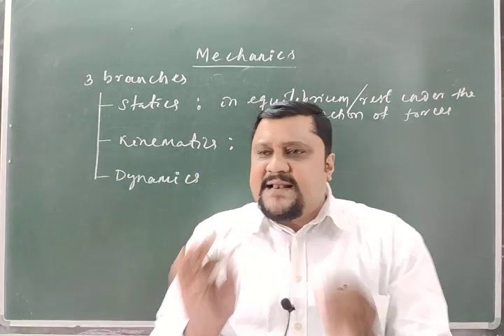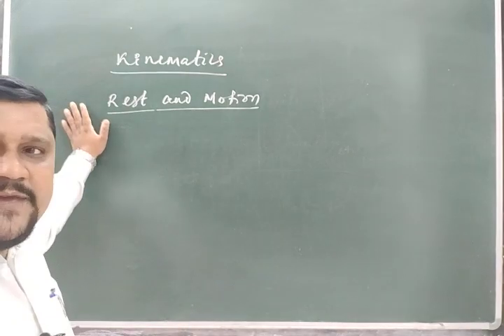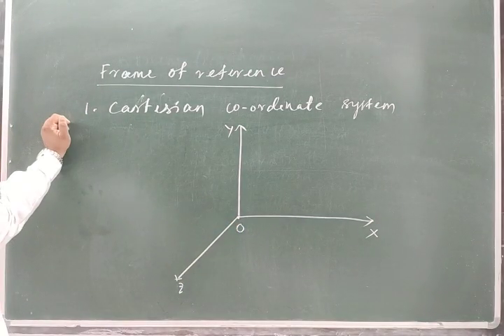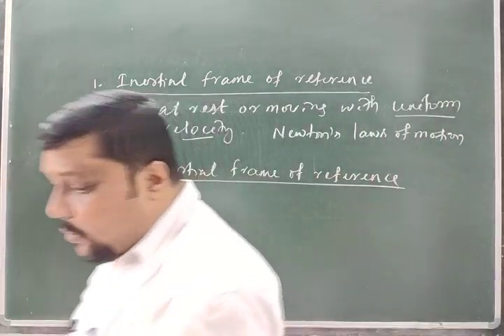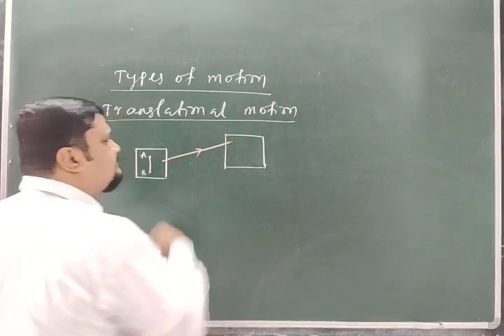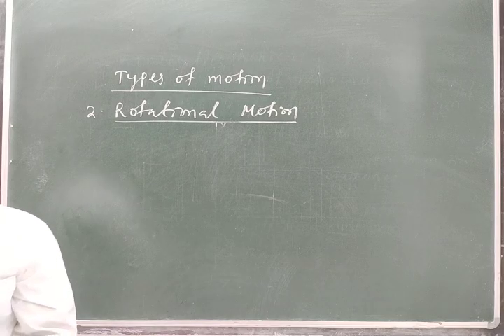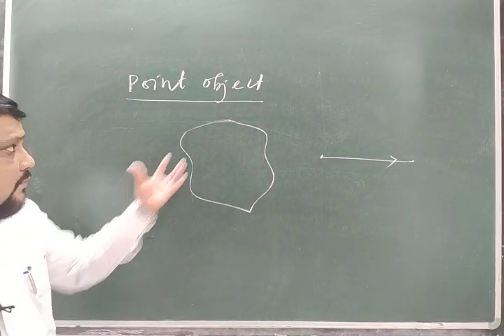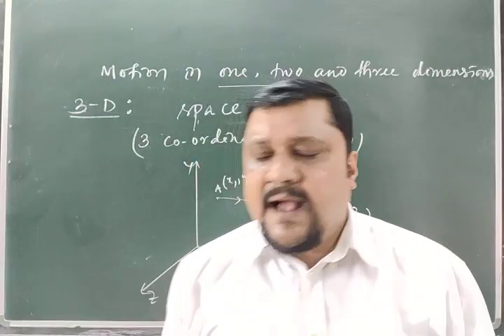Kinematics part 1 by Sushanta Sir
Types of motion, frame of reference,1D, 2D and 3D motion, point object